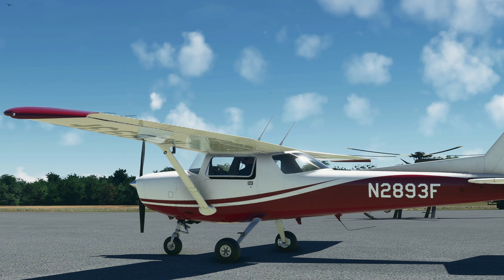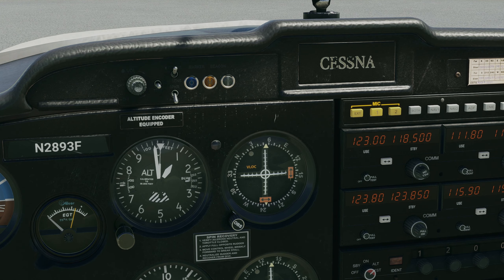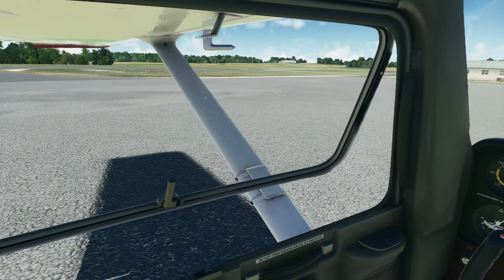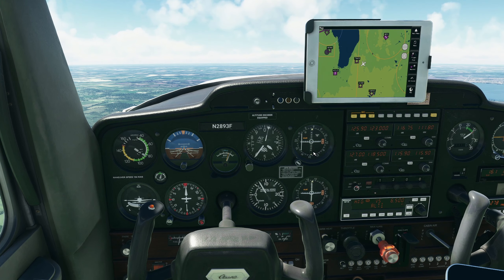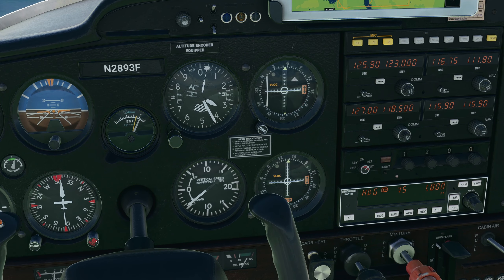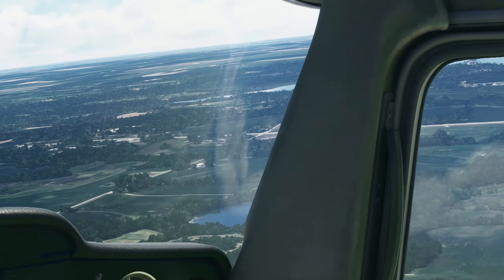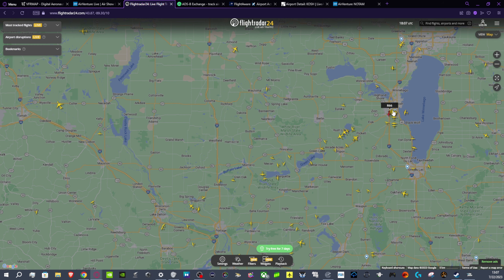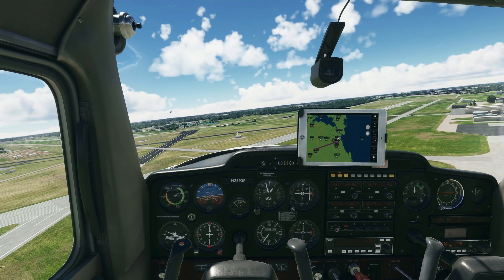Full Flight: Fisk approach into Oshkosh with Live ATC. | FS2020